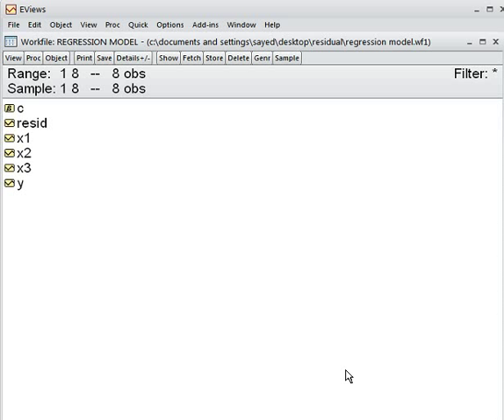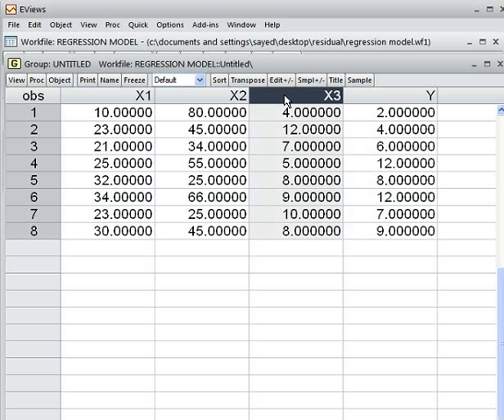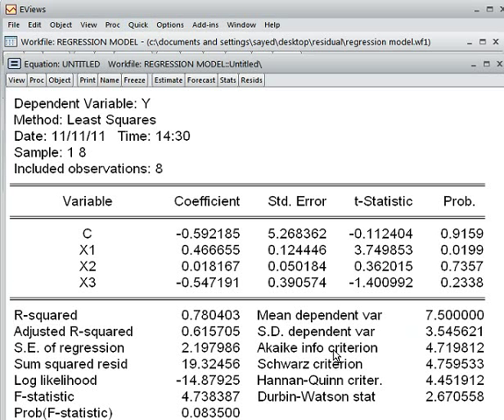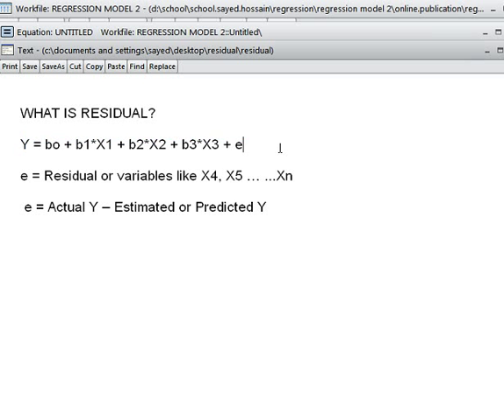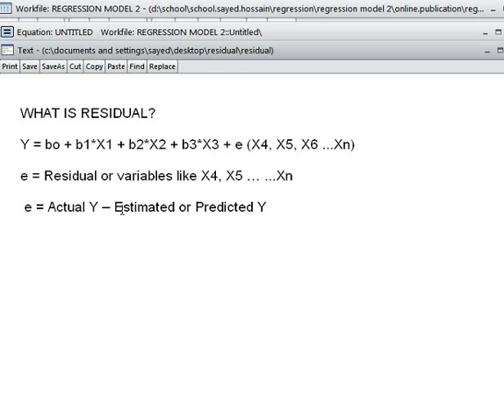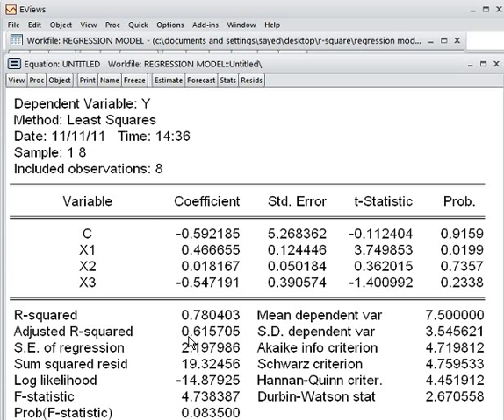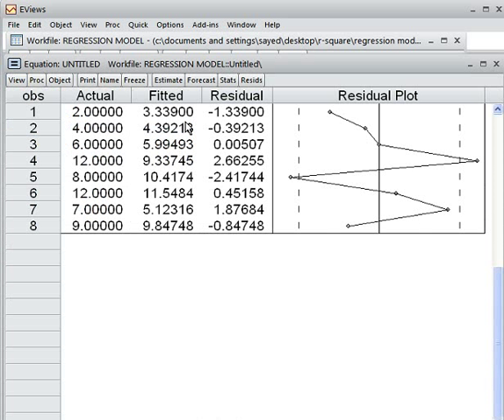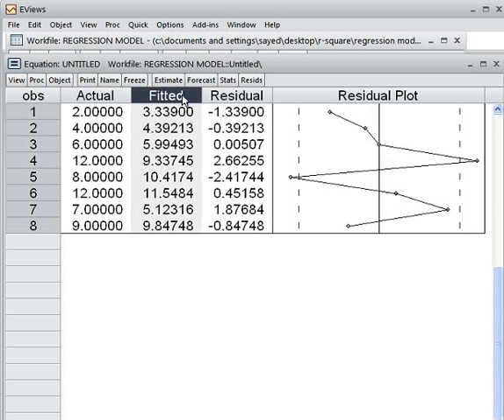Regression Model Three. Residual Analysis, EVIEWS